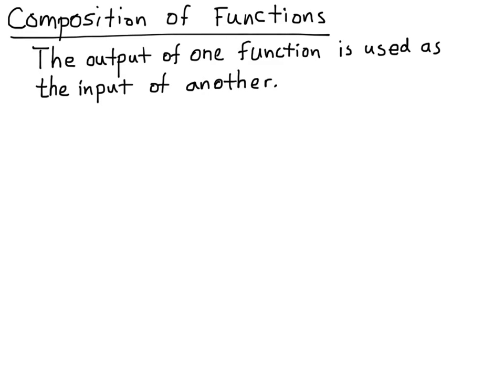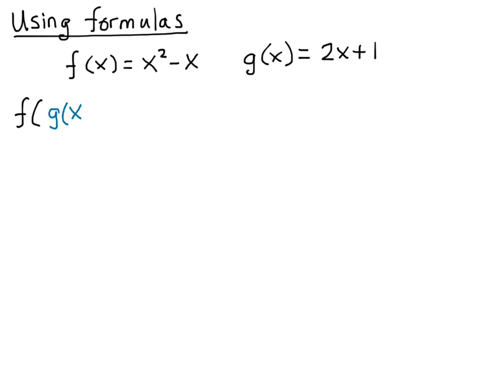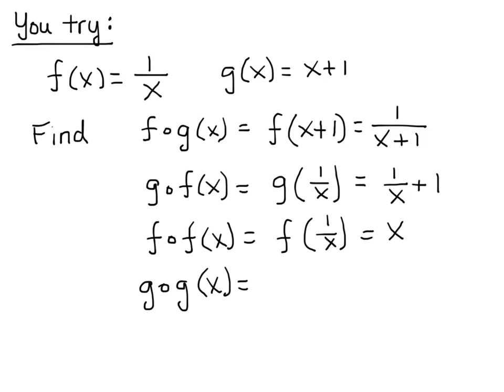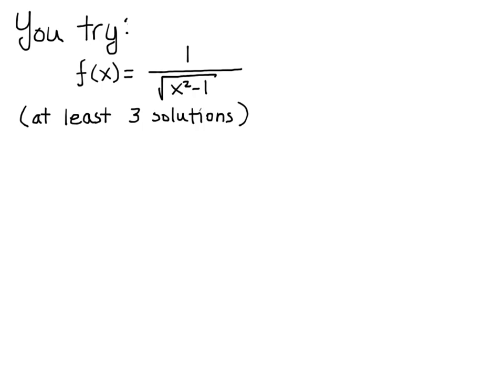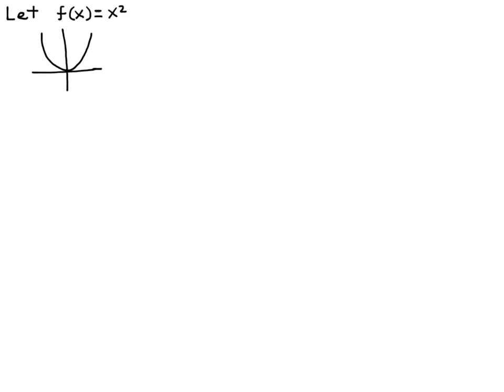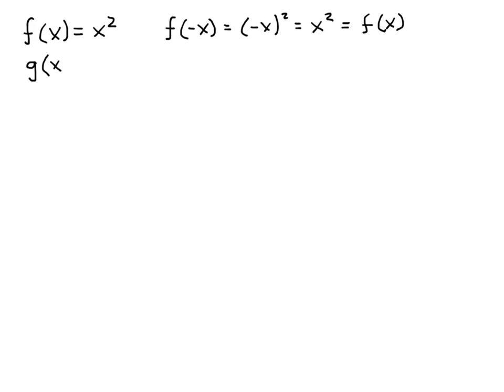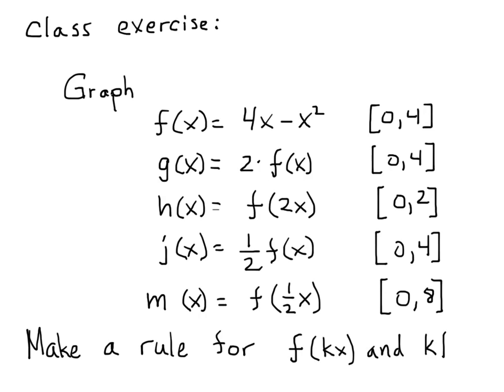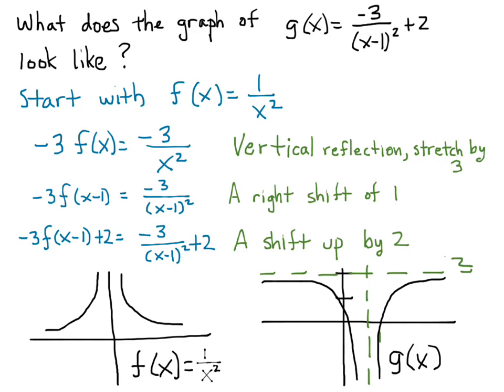Composite Functions and Transformation